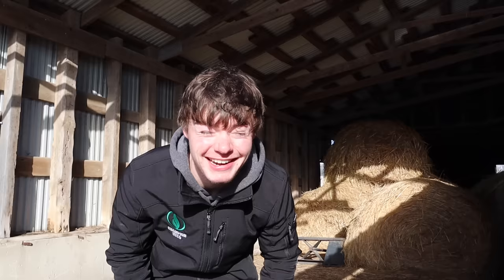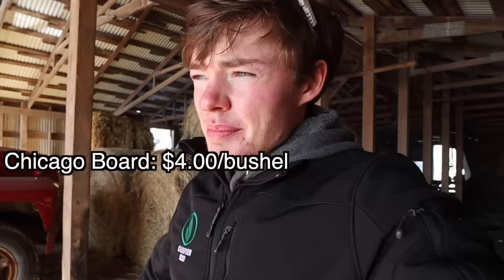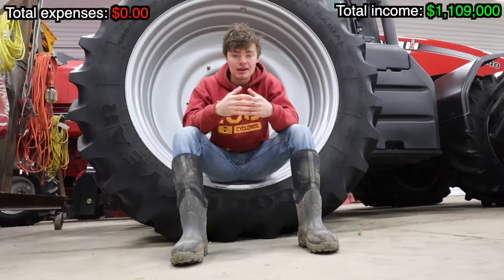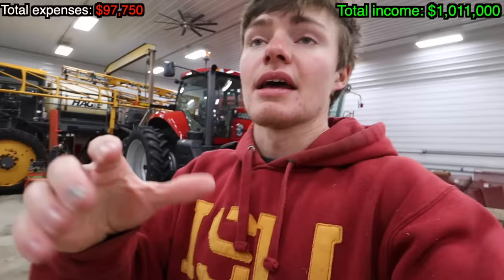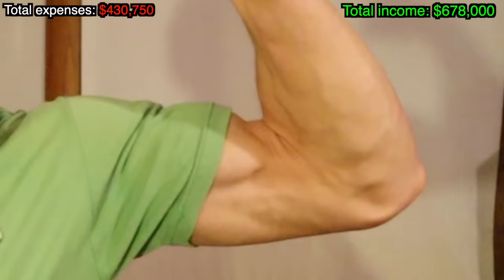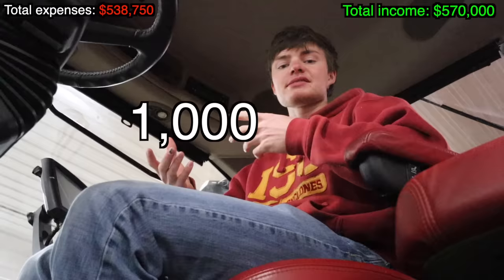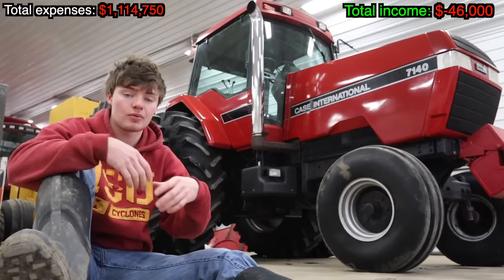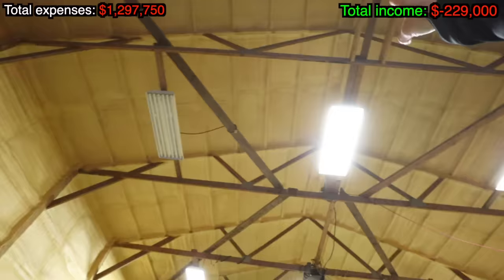How Much Money Do Farmers Make?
This is the first video of its kind. Finances in farming is often a subject many are not willing to talk about. In this video, I shine a light on all of our expenses for our 1,700 acre farm in Central Iowa. I cover every aspect of income and expenses and produce actual numbers.

The goal of this video is to raise awareness and to educate. It is not designed as a pity video, so please, do not feel bad for us. The information is as personal as it gets and this video took me a long time to create.

Sources:

Yields and Prices